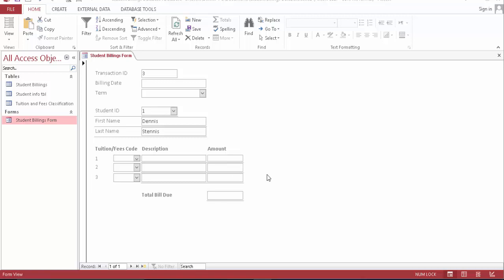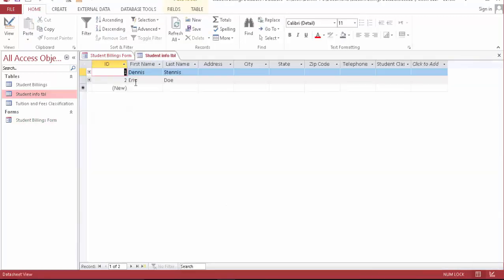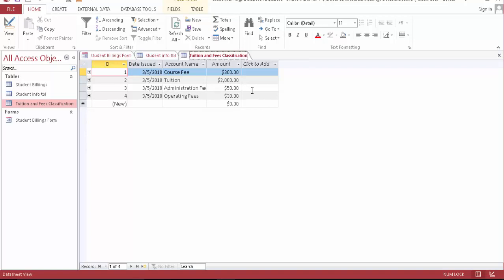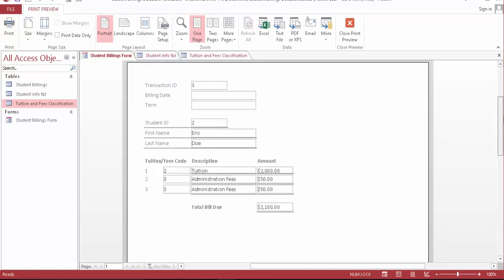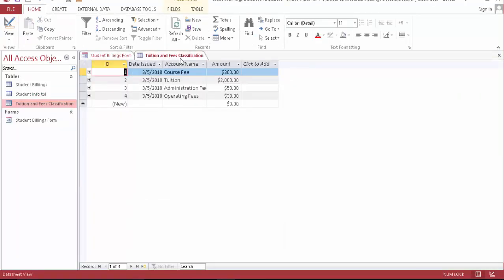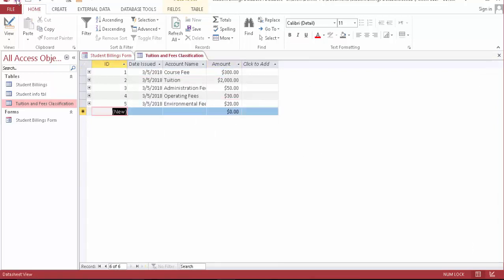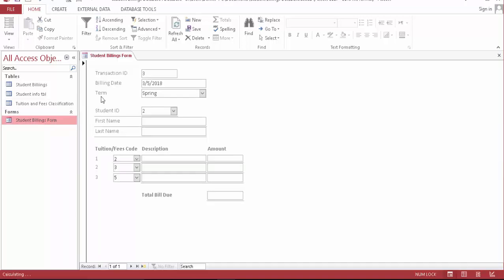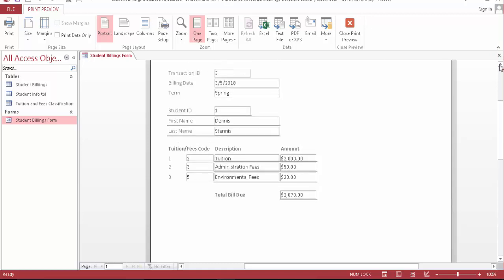School Management Database: Students Bilings.Tuition and Fees Collection.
See how to  build a system for managing and maintaining full control of student tuitions and fees collections.